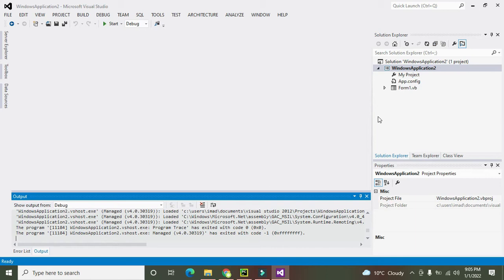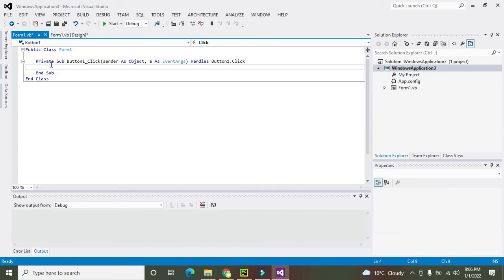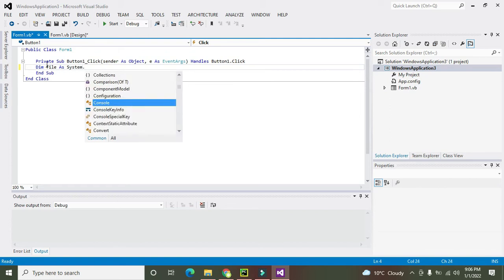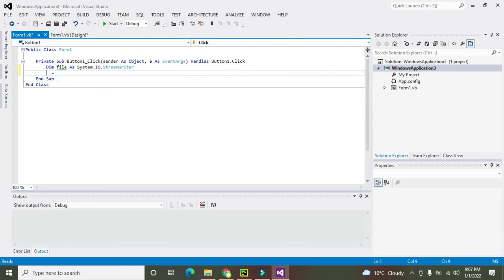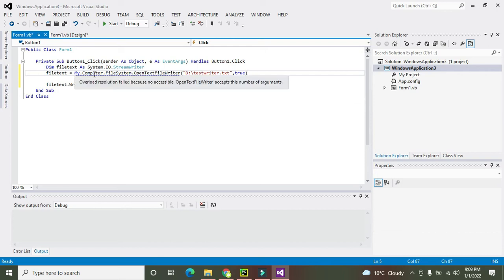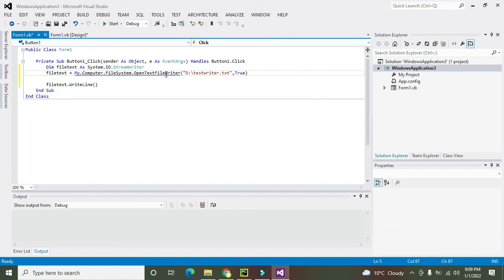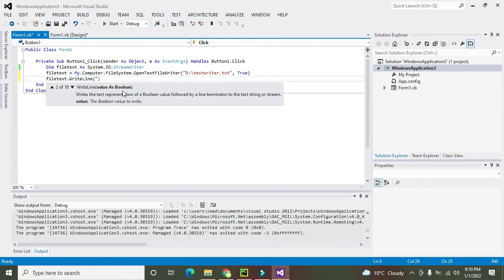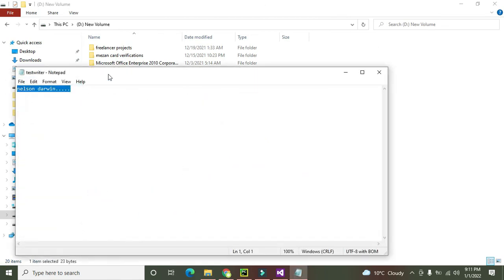How to write text to a text file with vb.net | creating text file in visual basic.net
1. how to write text to a text file in visual studio.net.
2. how to create a text file with visual basic.net.
3. simplest program to create a text file and write some text to it in visual basic.